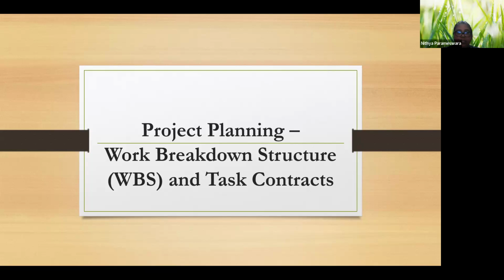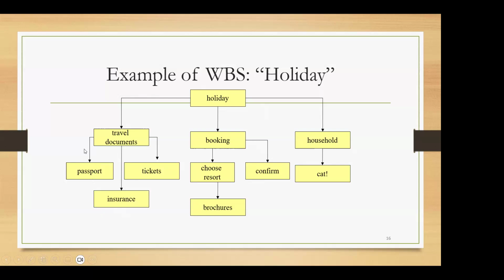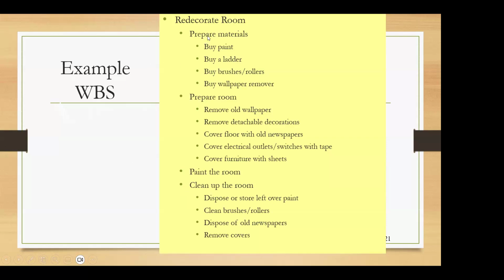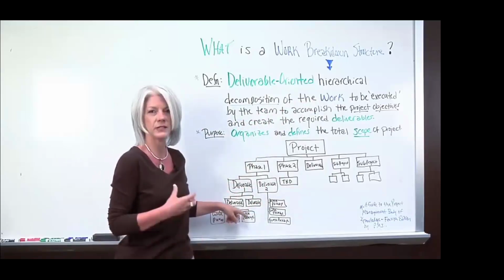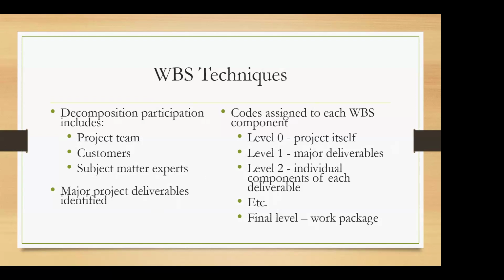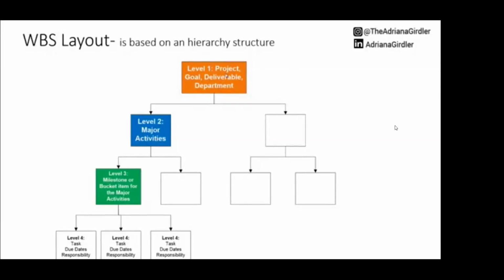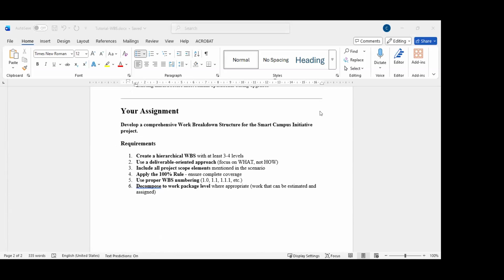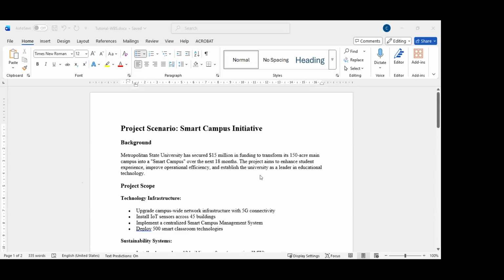Project Management 2026/05/25